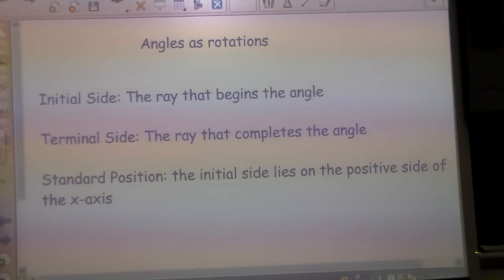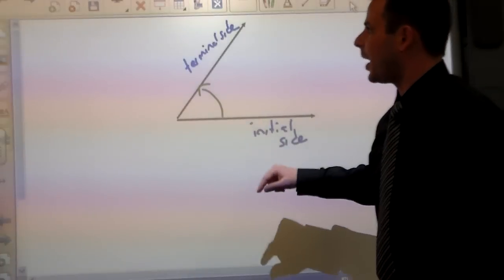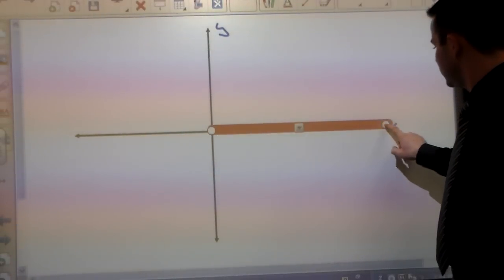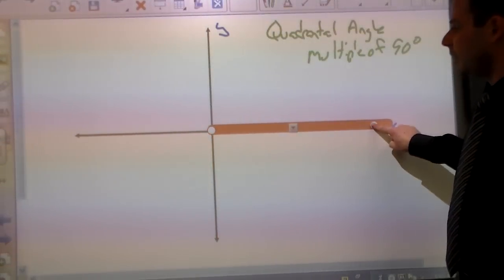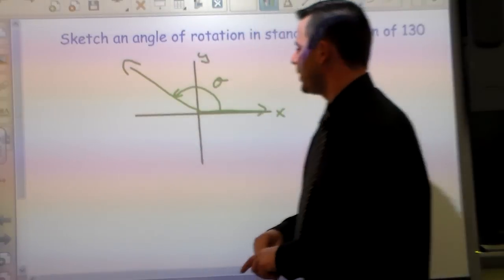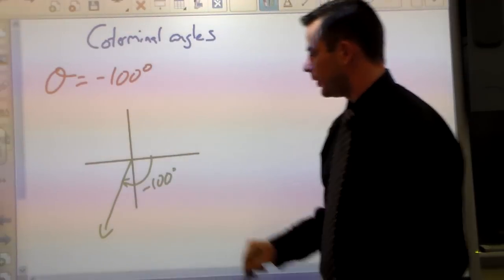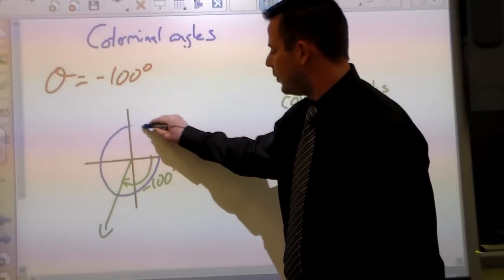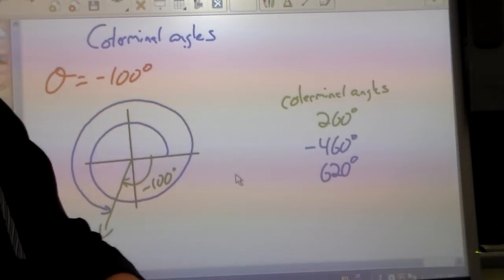Angles as Rotations and Coterminal Angles